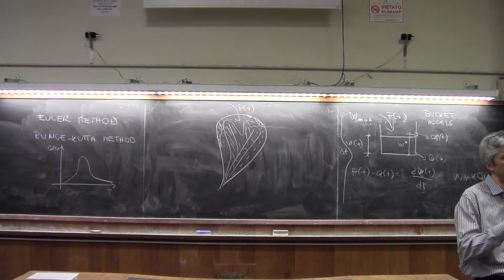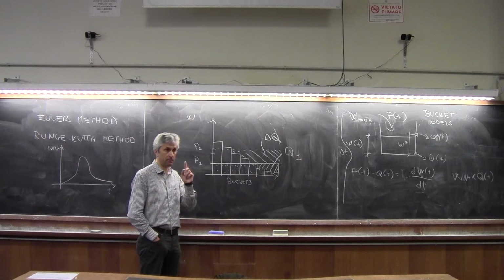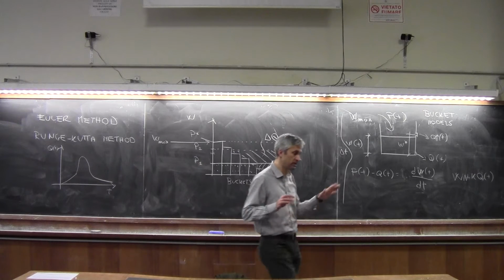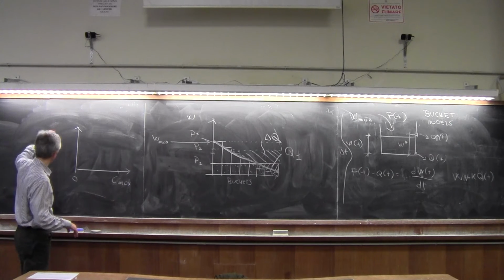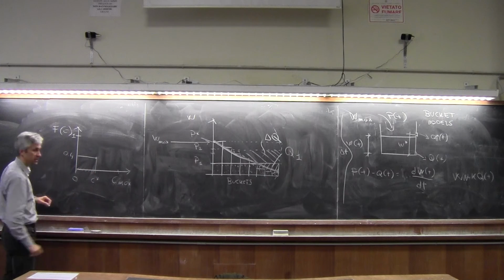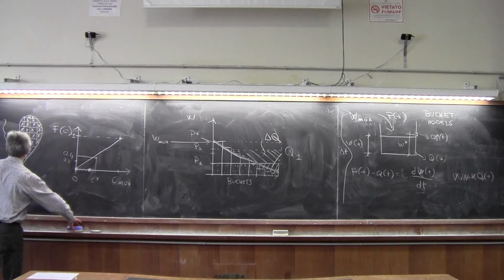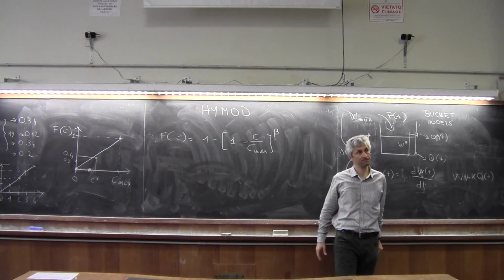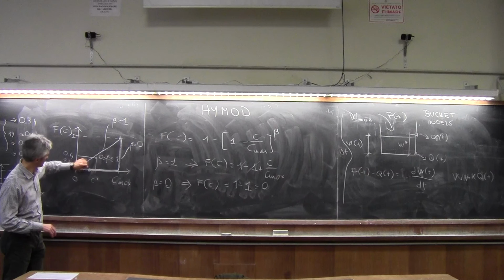Advanced Hydrology 20 March 2014 - Part 2